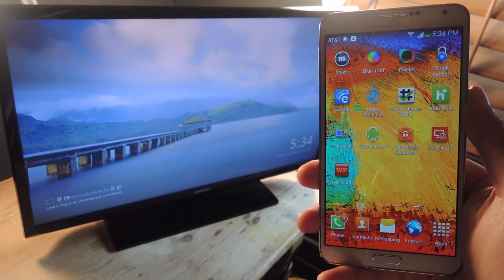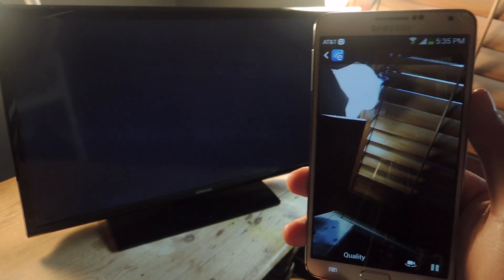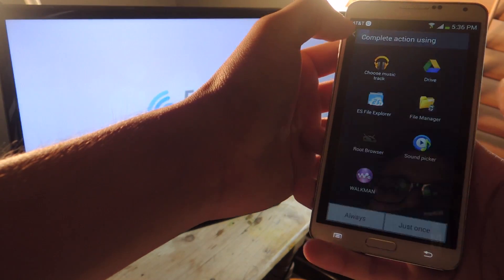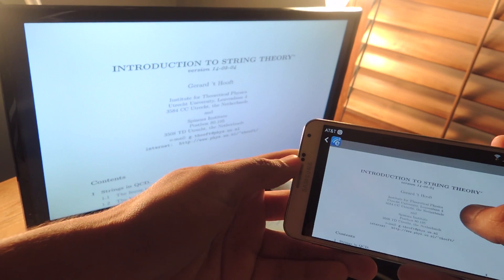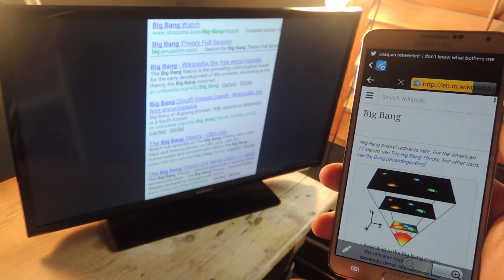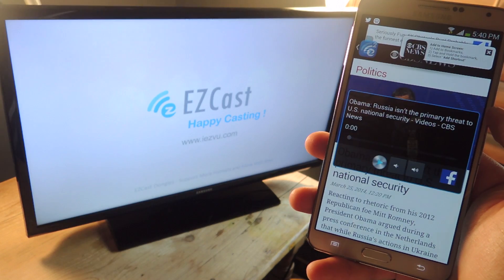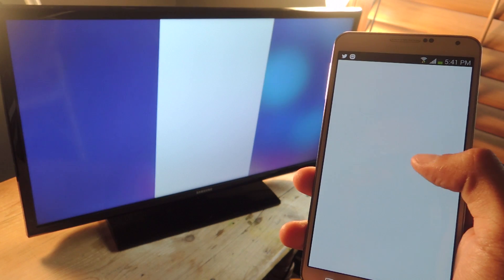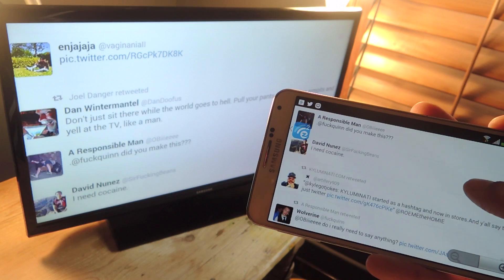Cast Music, Pictures, Videos, Docs, & Multimedia from the Internet to Your Chromecast [How-To]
How to Cast Anything from Phone to TV [Chromecast]

In this softModder tutorial, I'll be showing you EZCast, a fairly new Chromecast addition that allows you to mirror pictures, videos, word documents, your web browser, social media and more through your Chromecast from your Android or iOS phone or tablet.

For more information and for downloads, check out the full tutorial over on Chromecast softModder using the link above.